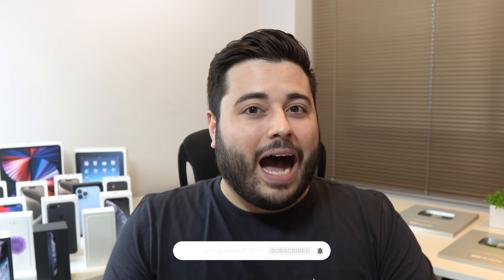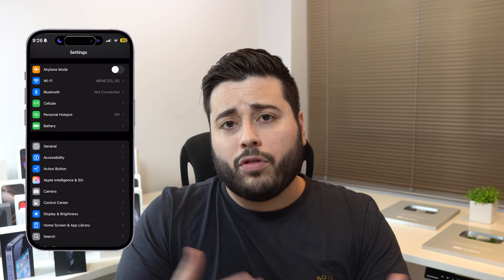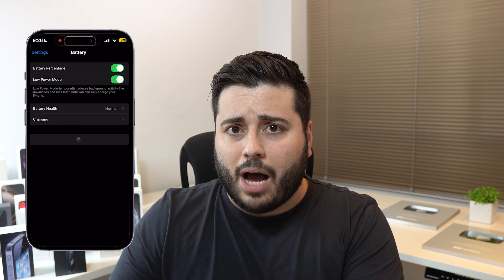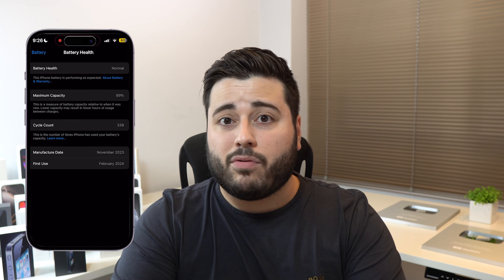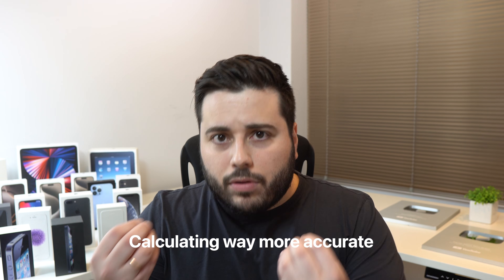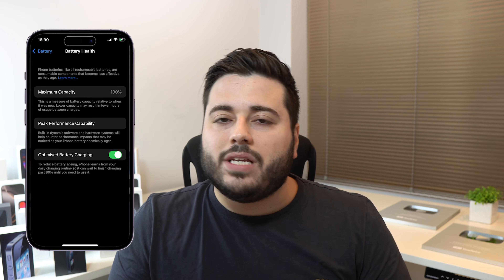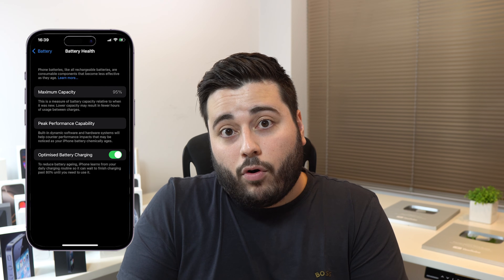Why is Your iPhone Battery Health Dropping So FAST in iOS 18??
In this video I explain you why the Battery Health on so many iPhone models is dropping so fast. You may not like what I show you...